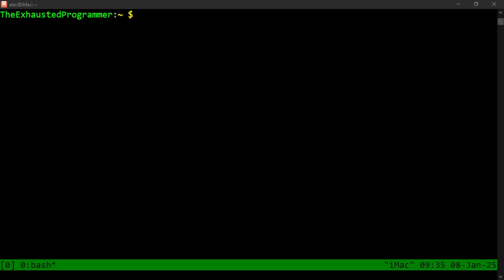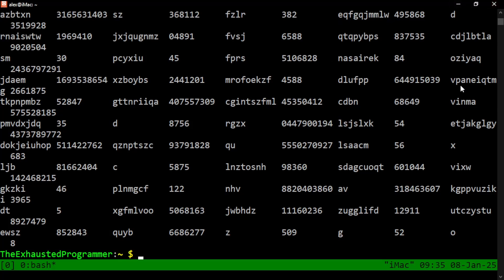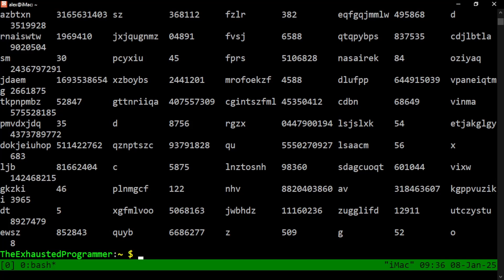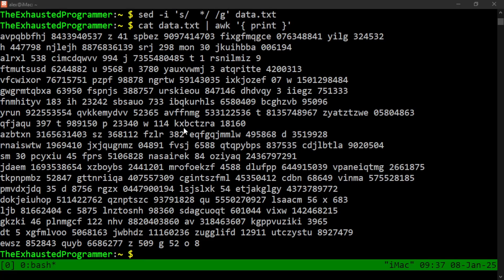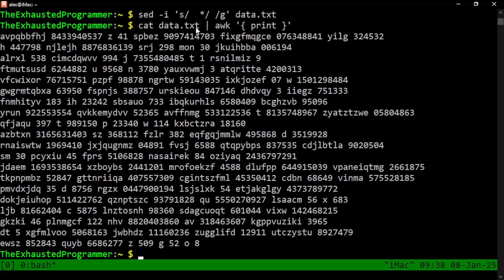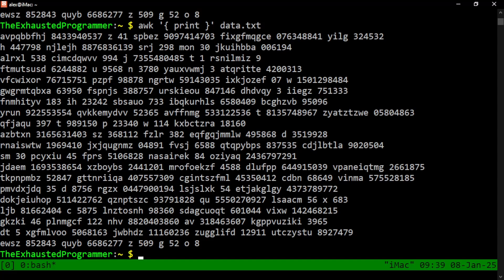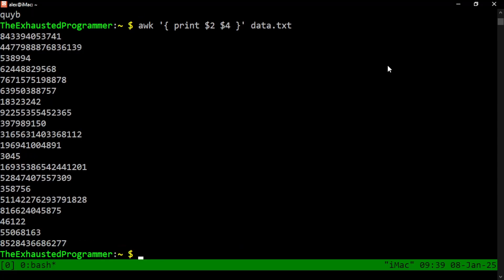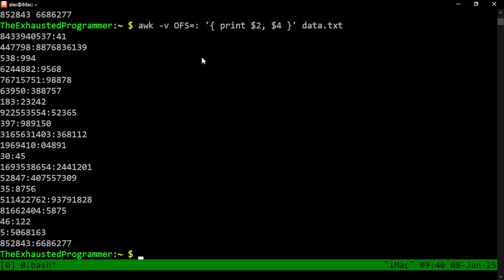An introduction to awk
A quick introduction to awk so we can go even deeper in the next video.

playlist link will go here, but there isn't a playlist until this is posted.